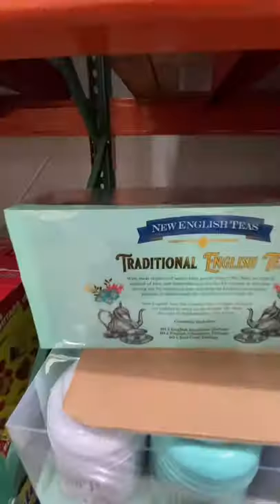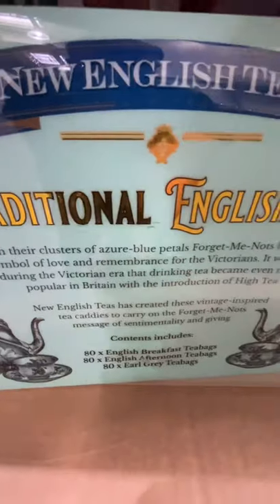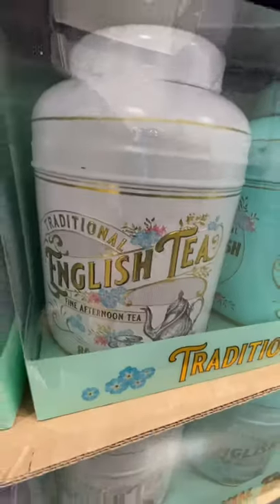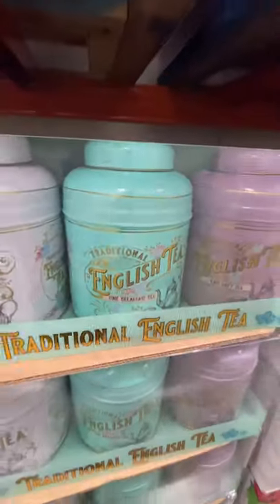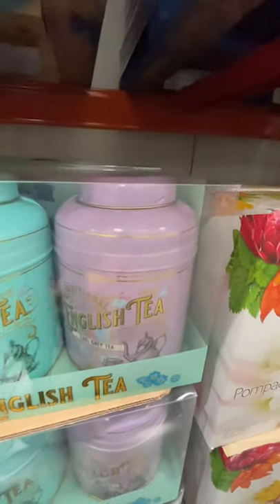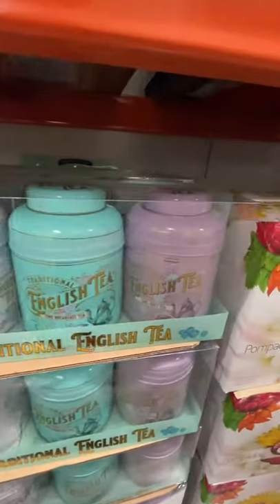British Teas at Costco